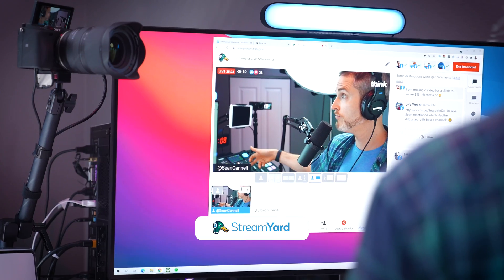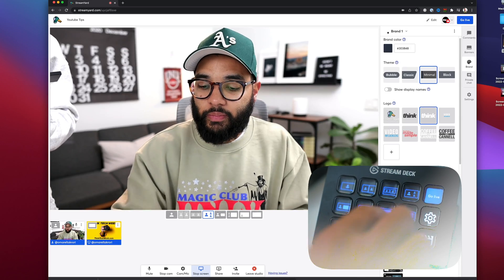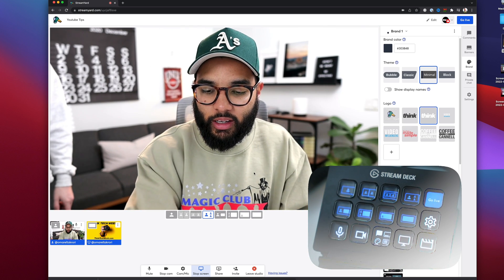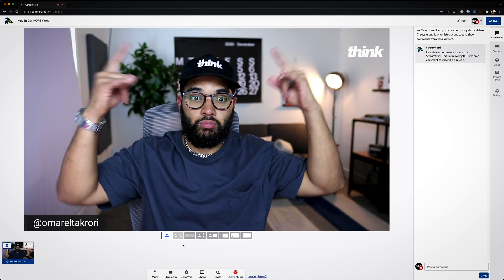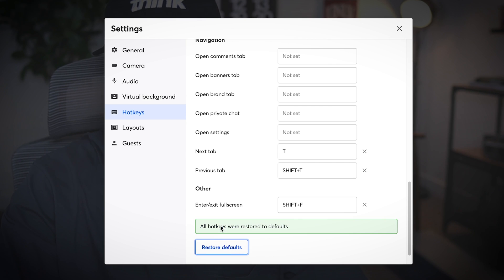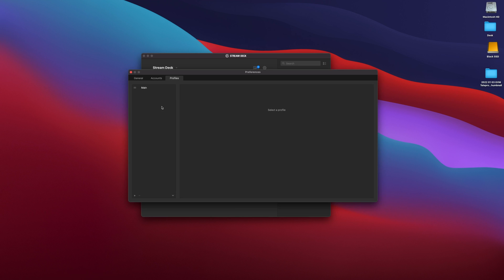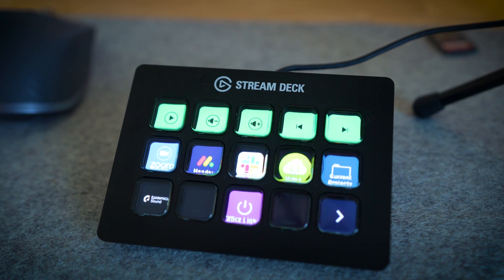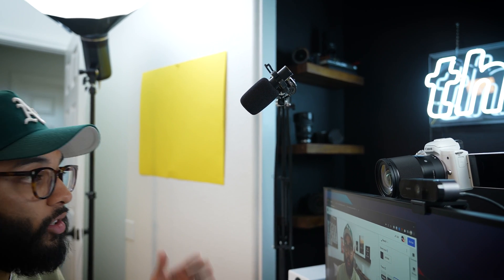How to Setup the Elgato Stream Deck for Livestreaming (StreamYard Tutorial)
📒 Show Notes  📒

2️⃣ Elgato Stream Deck (All Sizes)

3️⃣ Download the StreamYard Profile for the Stream Deck

About:
In this video, Omar shares how to setup the elgato stream deck with streamyard.